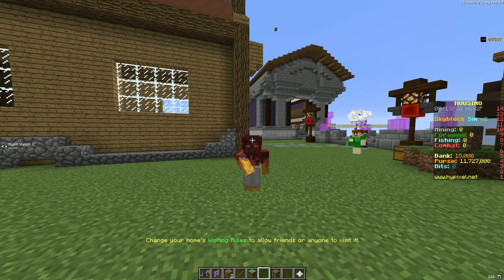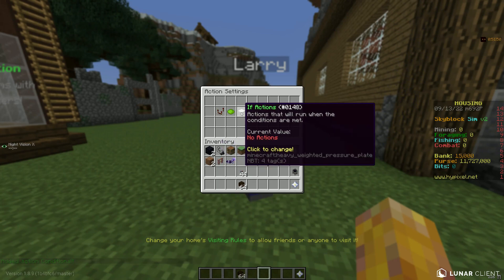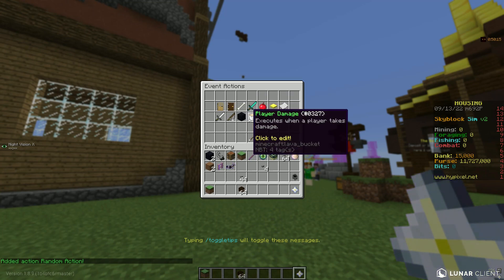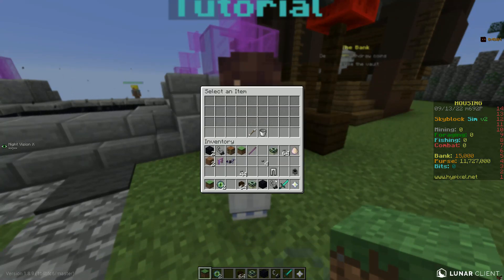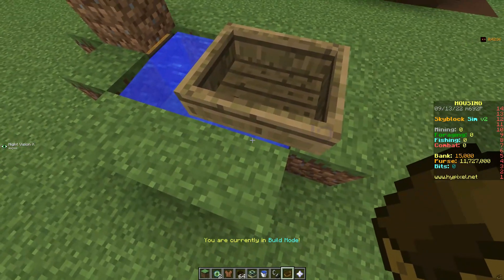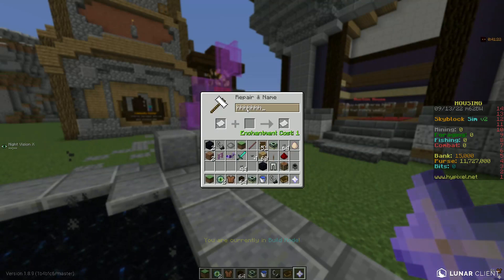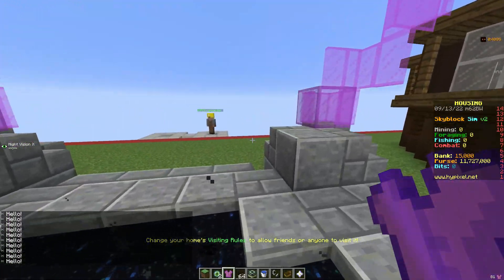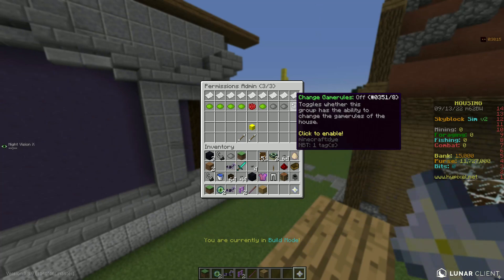BRAND NEW Housing Update Released!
In this update video, I will go over ALL of the new features, abundant and hidden, including item drops, offline build, /edit, new permissions, event actions, and much, much more!

0:00 - Intro
0:19 - Functions
1:53 - New Event Actions
4:16 - NPC's
5:07 - Gamerules
6:33 - Global Stats
7:41 - Inventory Layouts
8:33 - New /edit Functionality
9:12 - New Pro Tools
10:16 - Perms + Offline Build

Also make sure to like👍 the video if you want more Snapshot Showcases!

➜ Playlist Video Number: N/A